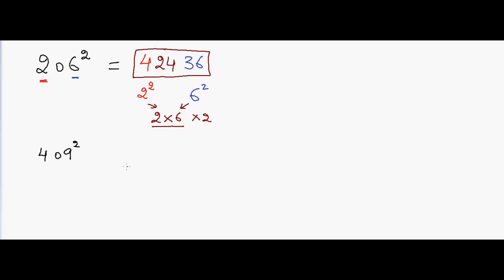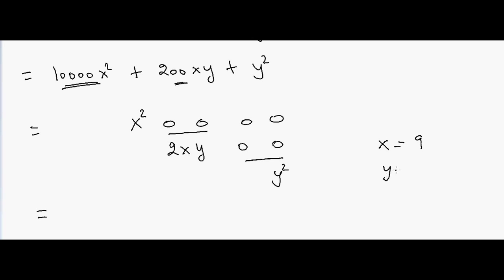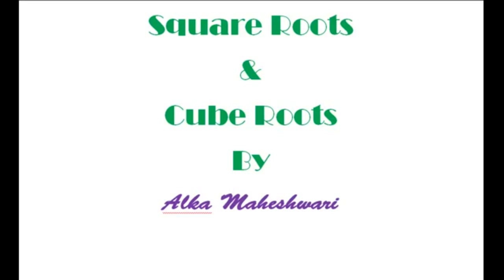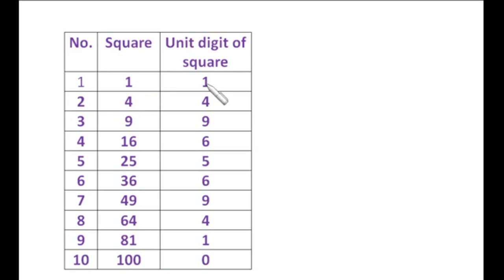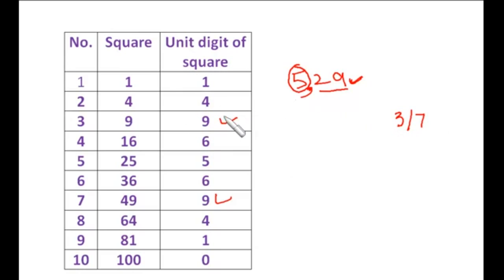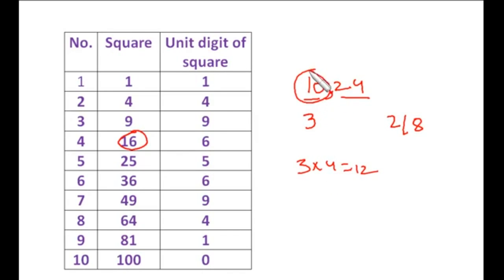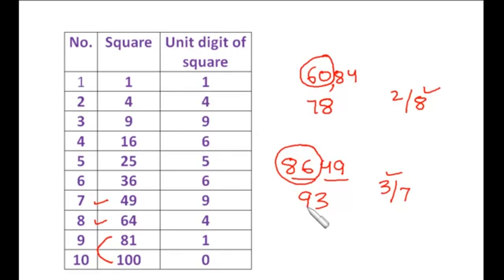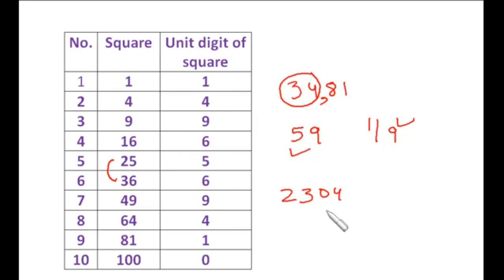IBPS PO Square and Square root shortcut trick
About IBPS CWE (PO)

This is the exam held for recruitment to nationalized banks in India for jobs of Probationary Officer(PO). Find information regarding paper pattern, eligibility, etc. and crack it with the right coaching.

The Institute of Banking Personnel Selection (IBPS) conducts a Common Written Examination (CWE) on behalf of 21 nationalized banks (see list below) as a pre-requisite for selection of Probationary Officers.

IBPS is only the body conducting the written test. The vacancies in individual banks as well as the group discussion and personal interview process are managed by each participating bank separately.

Eligibility

1. Nationality
A candidate must be one of the following:

• A citizen of India
• A subject of Nepal or Bhutan
• A Tibetan refugee who came over to India before 01/01/1962 with the intention of permanently settling in India
• A person of Indian origin who has migrated from other countries (detailed list of countries available on official website) with the intention of permanently settling in India
provided that a candidate belonging to categories above shall be a person in whose favour a certificate of eligibility has been issued by the the Indian government.

2. Age Limit
A candidate should be between 20 – 30 years (both inclusive) as on 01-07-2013 for the Oct 2013 exam.

Relaxation of upper age limit

Category Age Relaxation (years)
SC/ST 5
OBC 3
PWD 10
Domiciled in J&K during the period
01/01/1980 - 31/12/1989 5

3. Educational Qualification
A candidate must be a graduate in any discipline from a recognized University or any equivalent qualification recognized as such by the Central Government.

Test Duration & Pattern (IBPS CWE PO 2014)

Sr.No. Name of Test No. of questions Maximum Marks Duration
1 Reasoning 50 50 Composite time of 120 minutes
2 English Language 40 40
3 Quantitative Aptitude 50 50
4 General Awareness (with special reference to Banking Industry) 40 40
5 Computer Knowledge 20 20
Negative Marking: 1/4th of the marks deducted for every incorrect answer

Exam Format
The IBPS CWE (PO) is now held online.

Find more stuff at

Squaring Quickly

You may have seen the Fun Fact on squares ending in 5; Here's a trick that can help you square ANY number quickly.

It's based on the algebra identity for the difference of squares, but with a twist! Can you figure it out?
542 = 50 * 58 + 42 = 2916.
422 = 40 * 44 + 22 = 1764.
372 = 34 * 40 + 32 = 1369.
You have to pretty proficient at multiplying one digit numbers by two digit numbers in your head to do this trick well. But if you master this, then you can build upon it in some amazing ways:
1162 = 100 * 132 + 162 = 13,200 + 256 = 13,456.

Thinking CREATIVELY about everything you learn, no matter how trivial it may seem, will allow you to find some really clever applications!

Presentation Suggestions:
If you practice this a LOT beforehand, you can start off by asking students to name any 2-digit number and you will do it in your head quickly. Then tell them the trick. But only do this with a LOT OF PRACTICE!

The Math Behind the Fact:
If you look closely, we are using the identity:
a2 = (a-b)(a+b) + b2.

The reference contains more ideas for doing fast mental calculations. See also Fun Facts on lightning arithmetic.